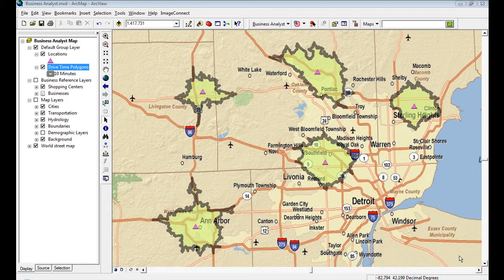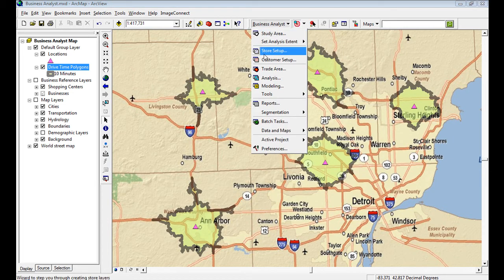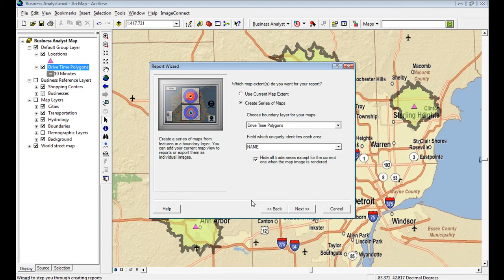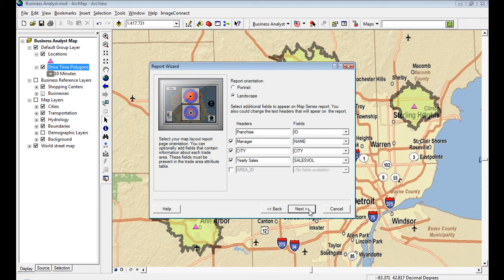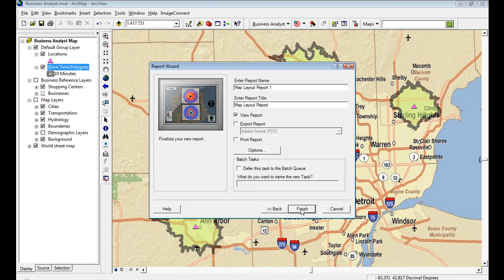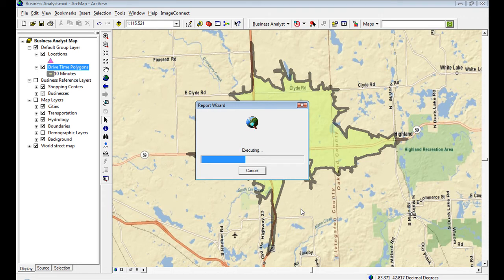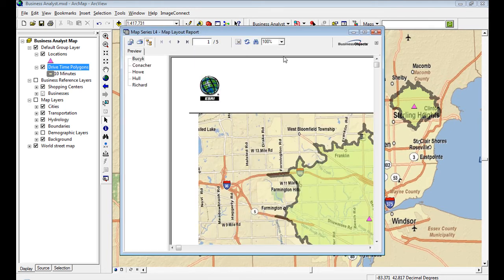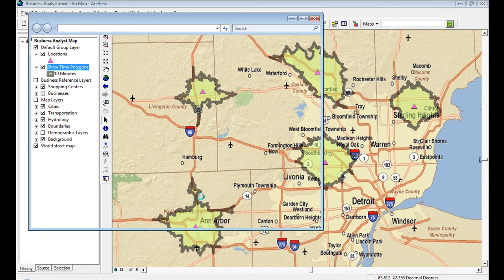Business Analyst 9.3.1: Map Series Report enhancements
This video describes new features in Business Analyst 9.3.1, including the Map Series Report.  Learn how to add dynamic content to your trade area report pages and export higher quality map images.